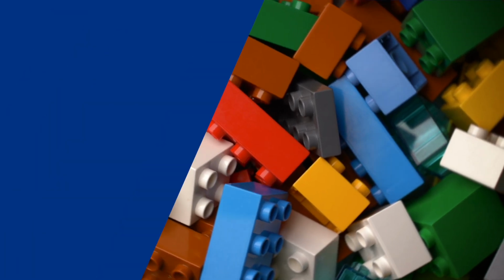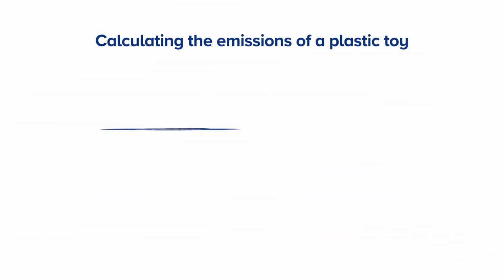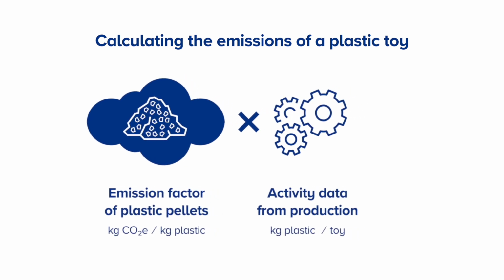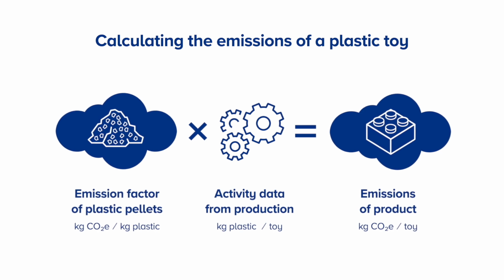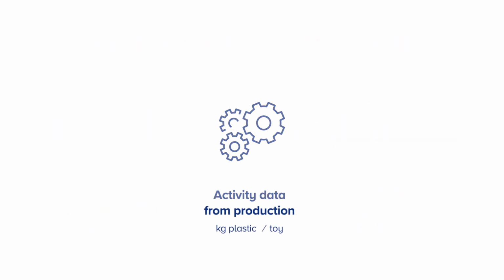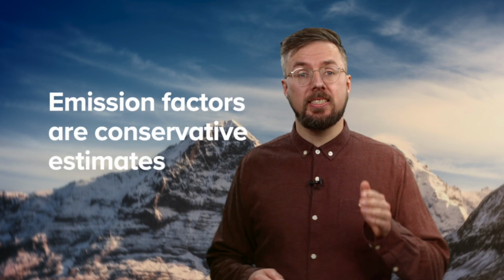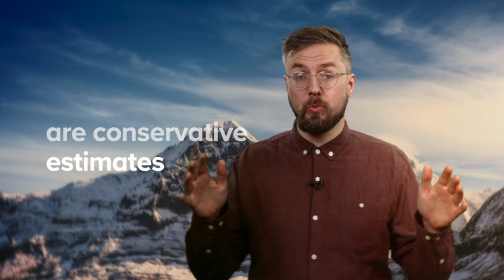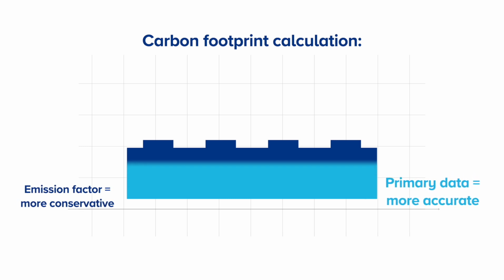What are emission factors?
No matter the industry, all companies generate greenhousegas (GHG) emissions. Some might have a smaller impact than others, but every organisation has a carbonfootprint that can be calculated and reduced. Emissionfactors (EFs) are an integral part of calculating a carbon footprint. Simply put, they are representative values that quantify the environmental impact of different products and processes.